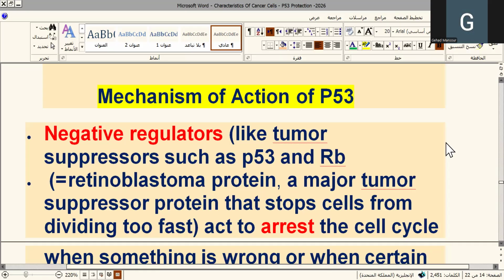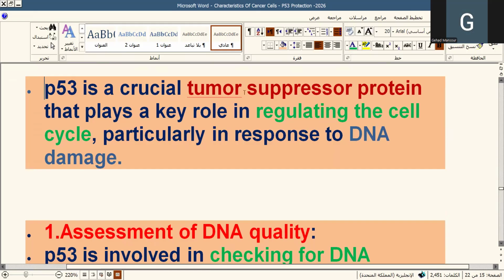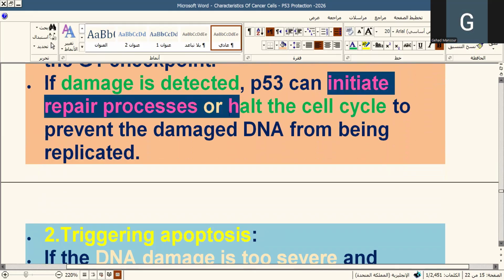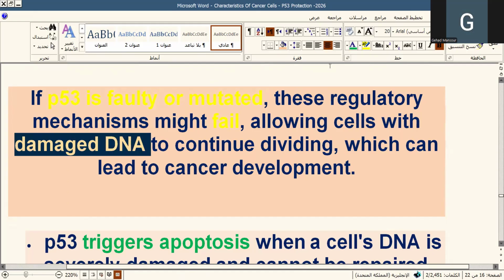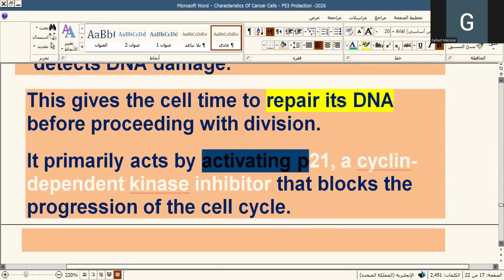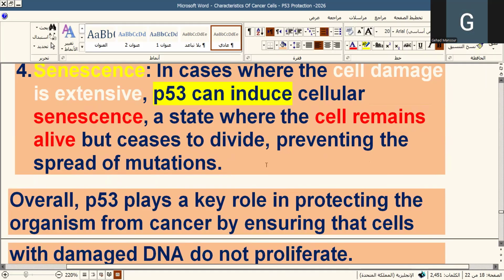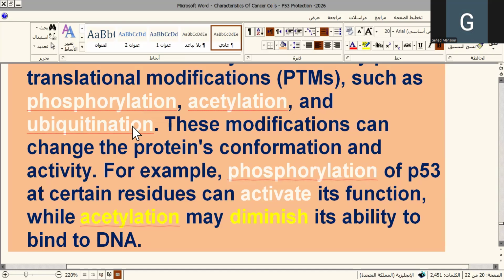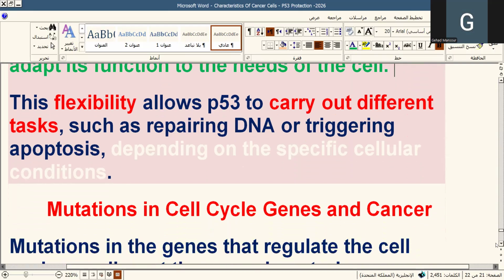Mechanism Of Action Of P53 In DNA Repair, Apoptosis, Cell Senescence ANd Preventing Cancer- 2026